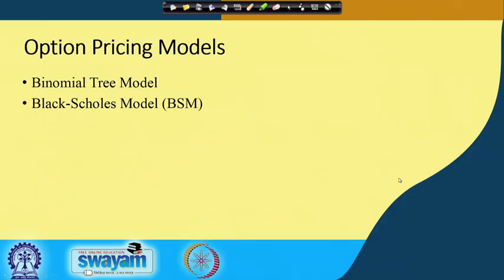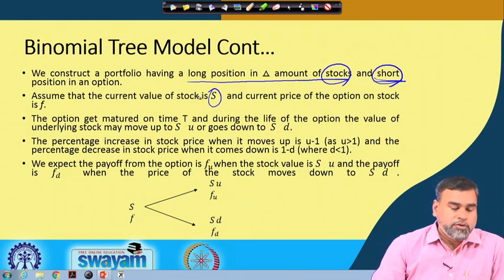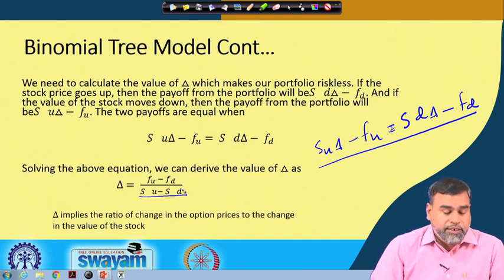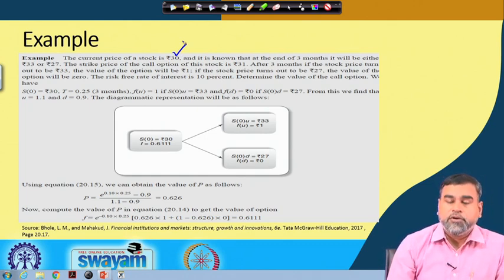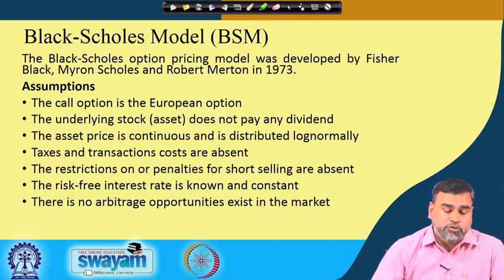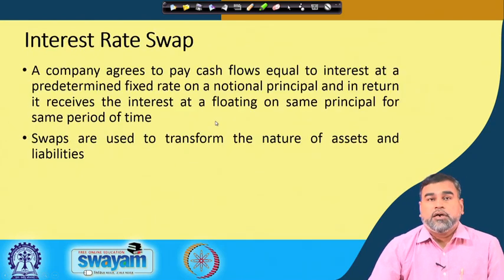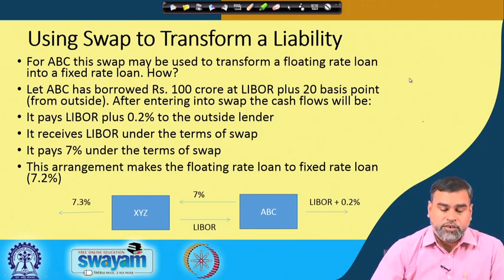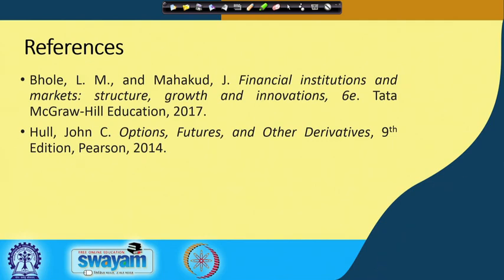Lecture 54: Derivatives Market-IV